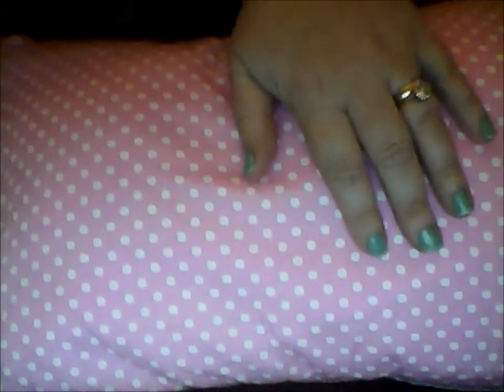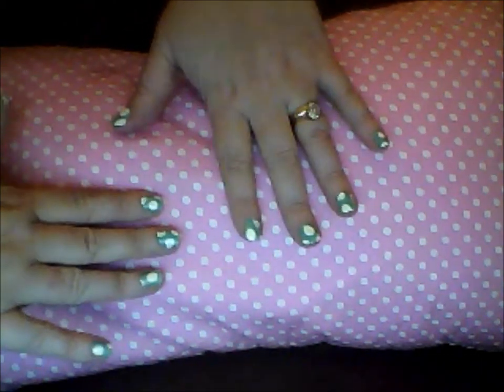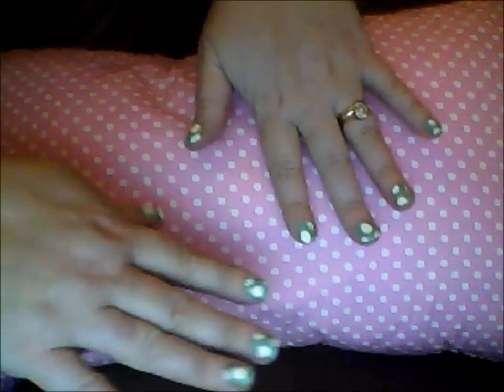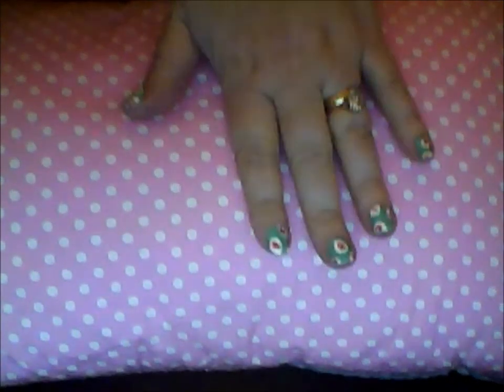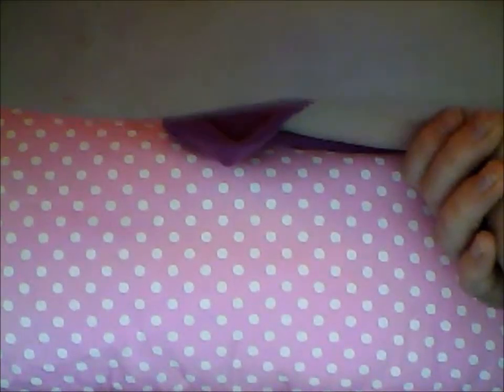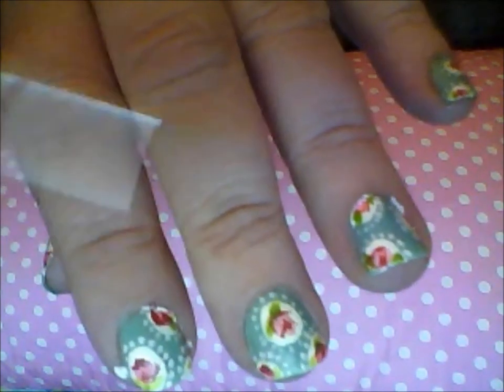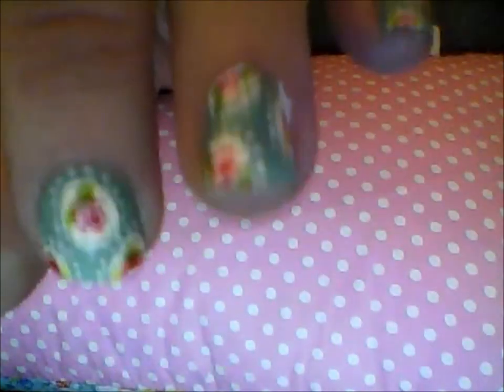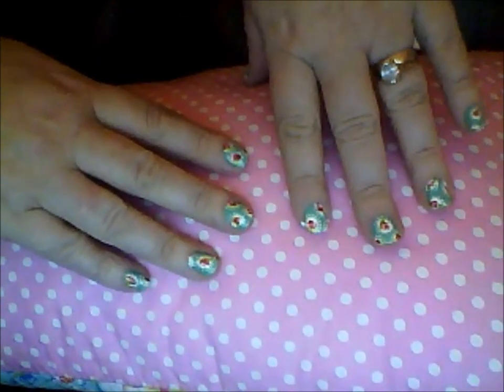How To Do Cath Kidston Nails x